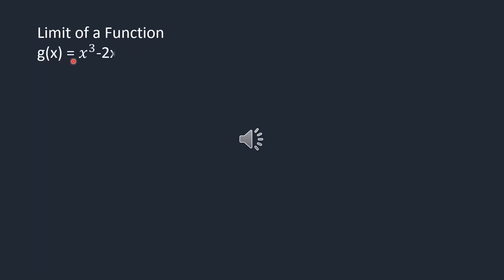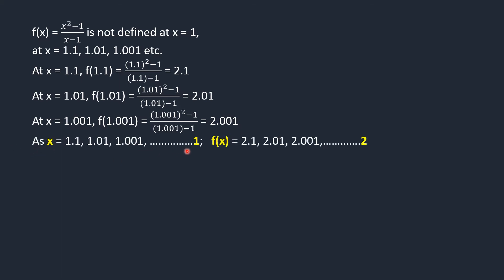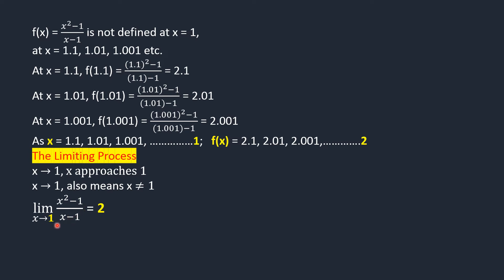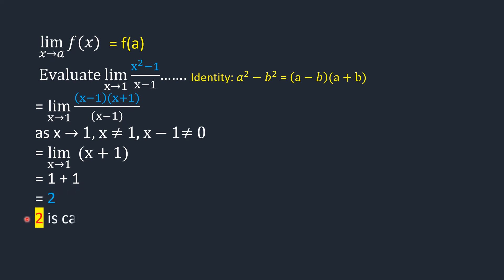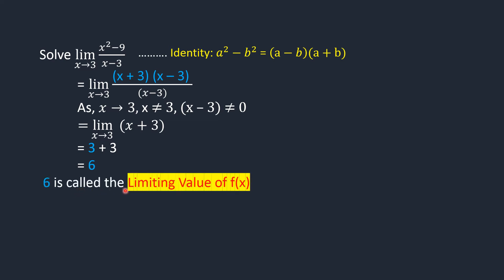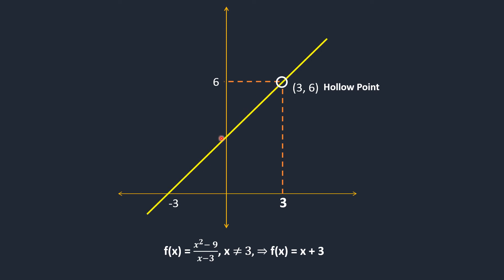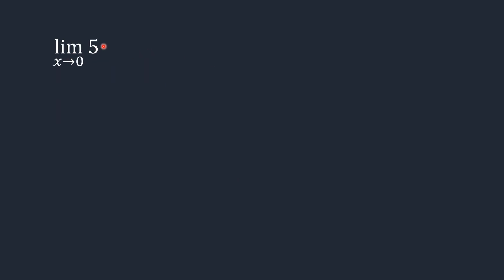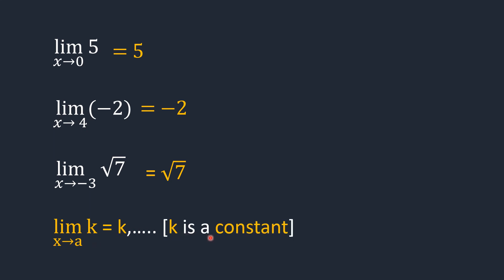Introduction to Limits / Concept of Limits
This video introduces the basic concept of limits. What is limit of a function? explains graphical meaning of limits. The introduction of limits is important to understand calculus. Get understood the limits of function. You must be introduced to limits of functions to understand calculus.